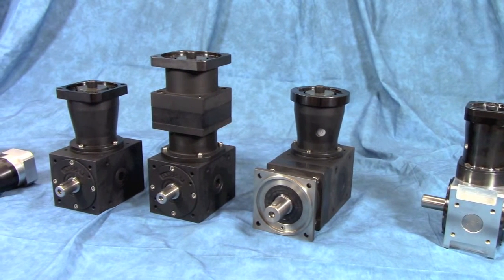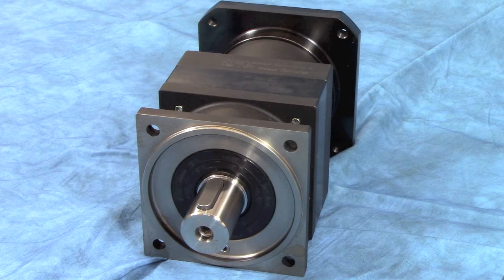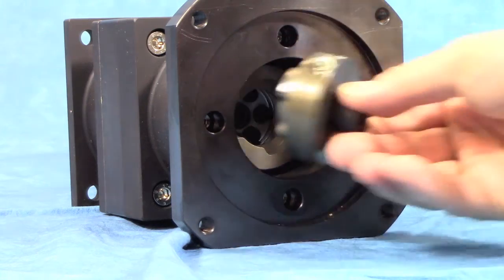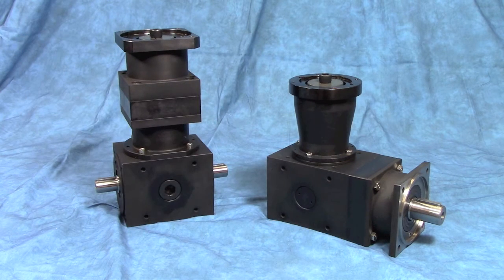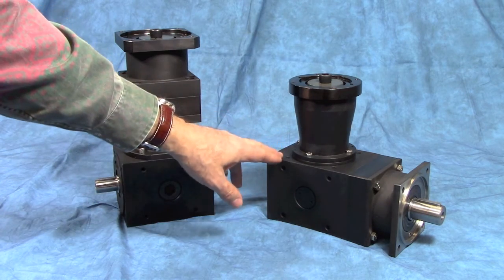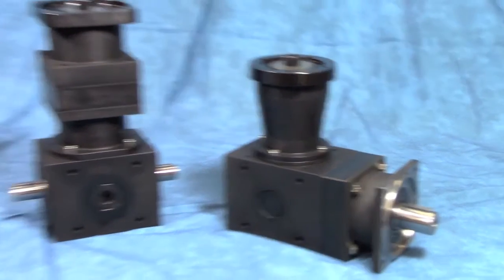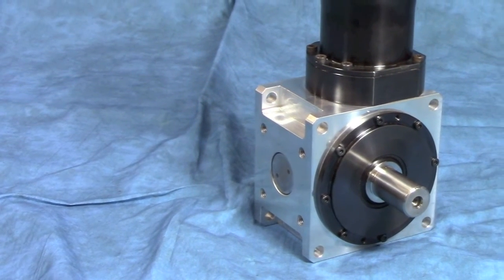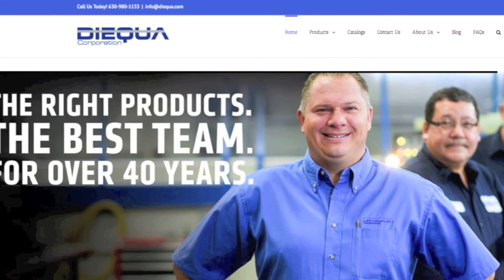Precision Planetary Servo Gearheads from Tandler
In this video we take a look at the ServoFoxx line of gearheads from Tandler. The ServoFoxx line includes the Hypoid, the Series PL2FS, the SKP2FS2, the PSK2FS, the FS2 and the P-Series.